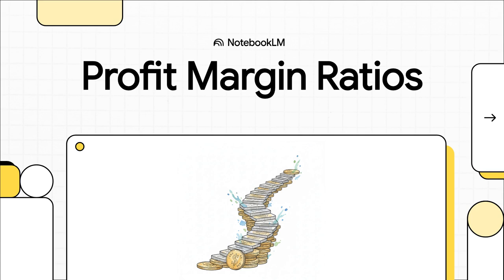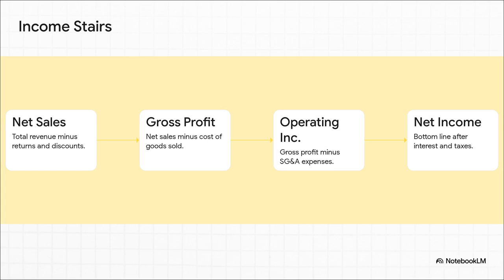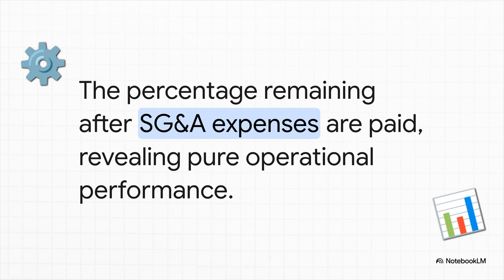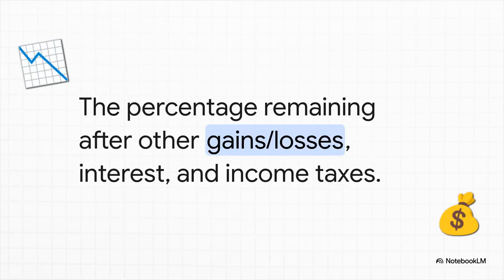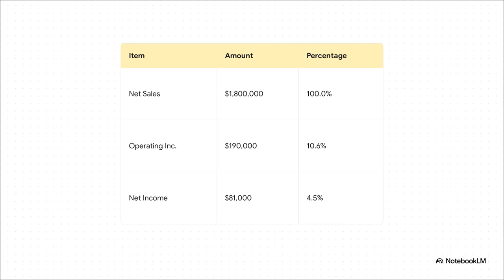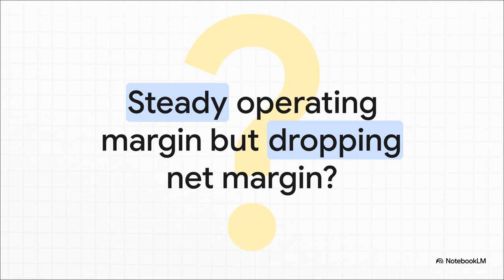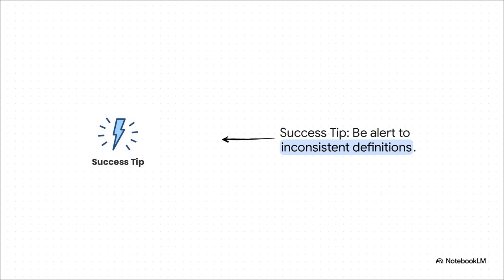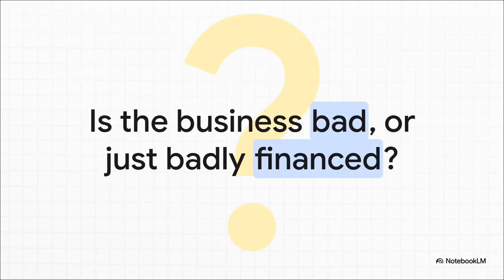Operating Profit Margin vs Net Profit Margin What Each Ratio Tells You | CMA Part 2